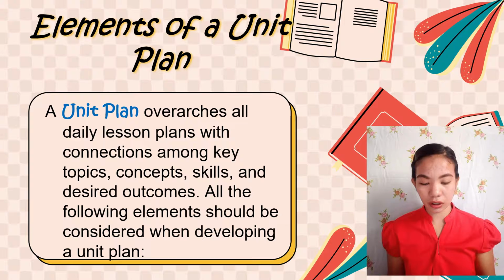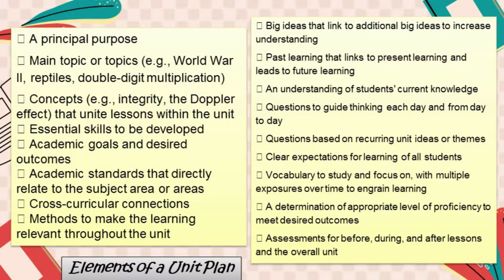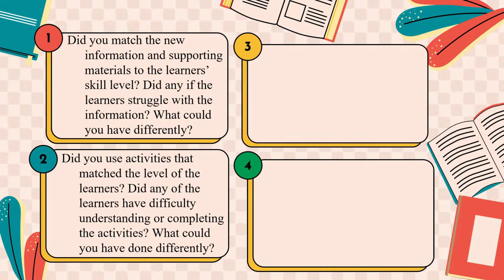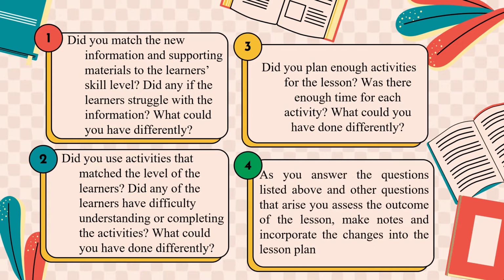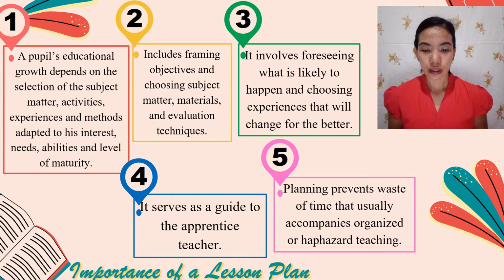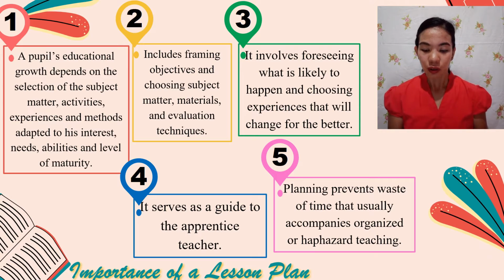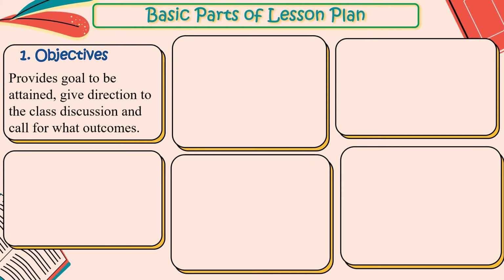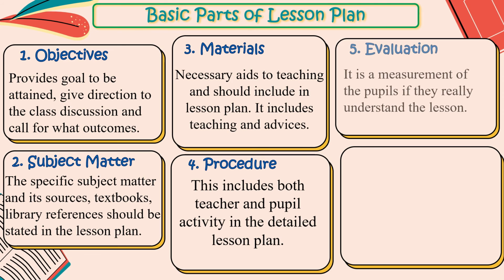CHAPTER 3-PART 3-IPP REPORTING-CRISTINE BONDAME